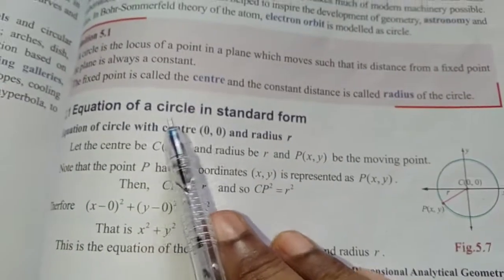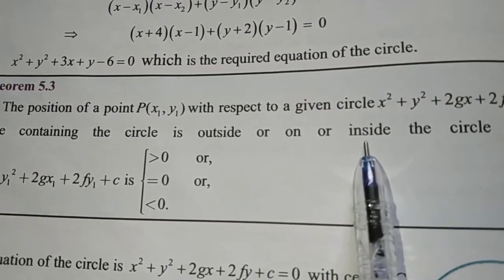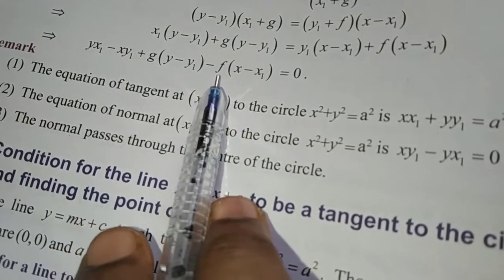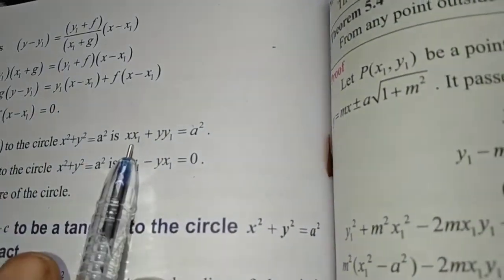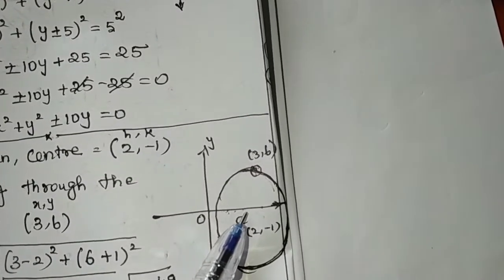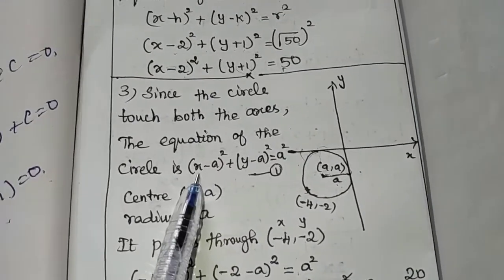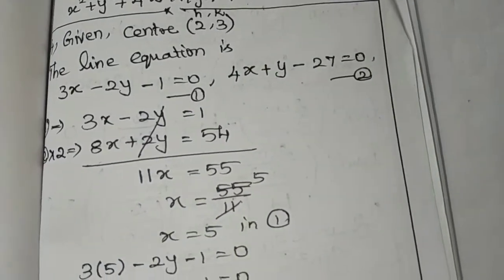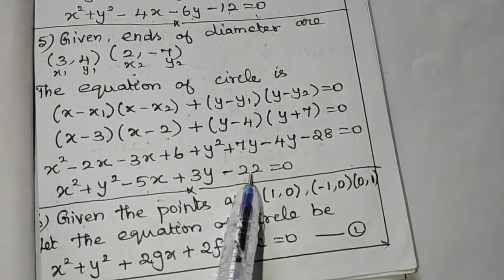Class 12 exercise 5.1 (1 to 5sums)....